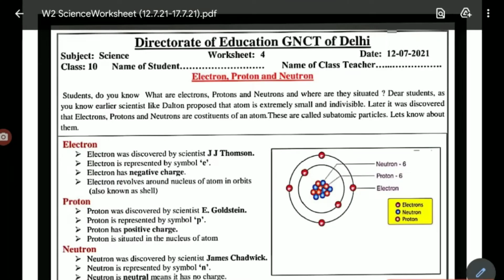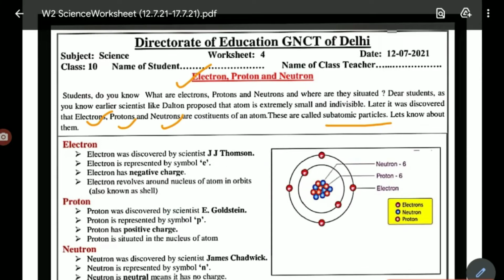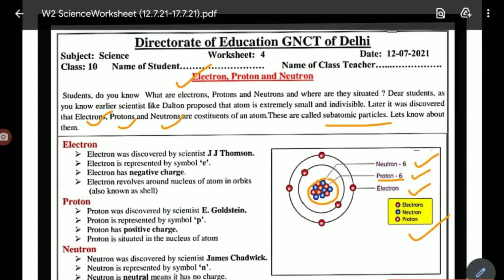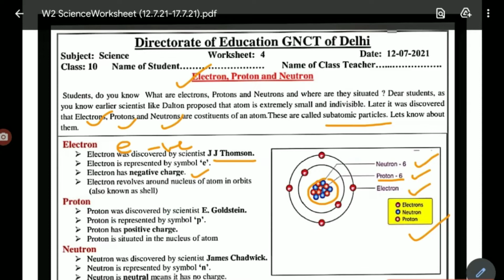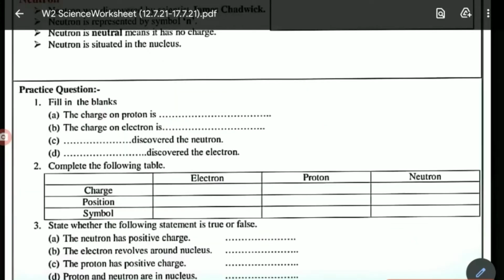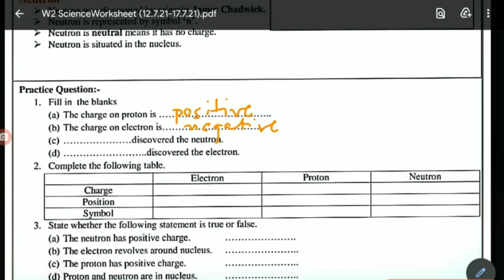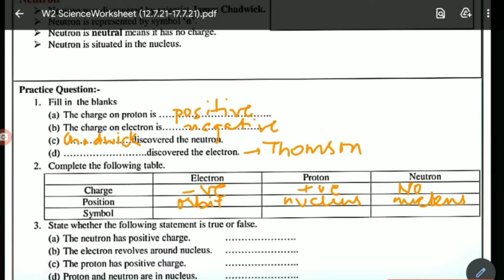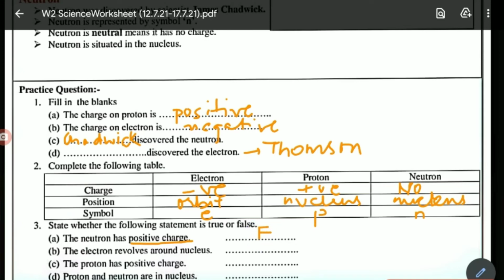Class X l DOE Science Worksheet No. 4 (12.07.2021) l WORKSHEET SOLUTIONS I English Medium